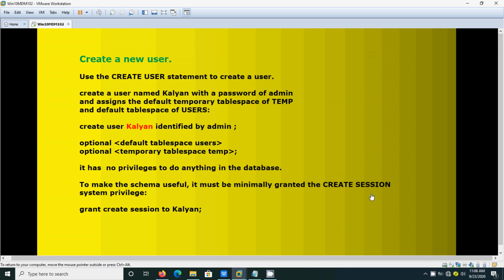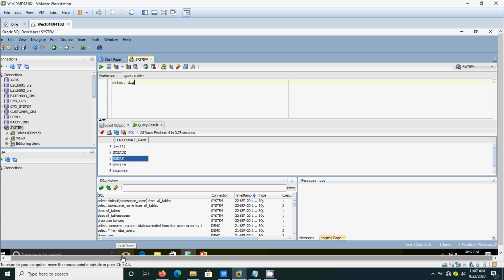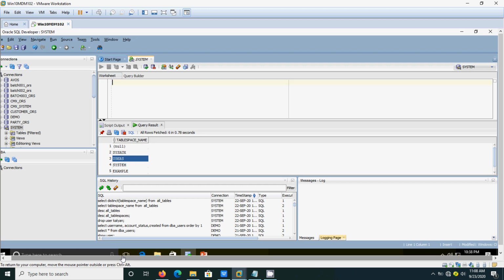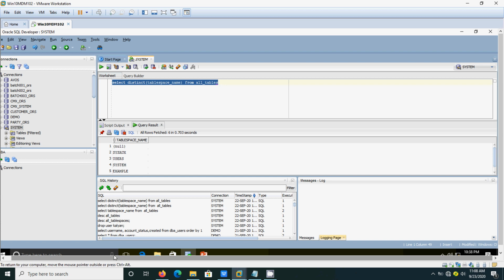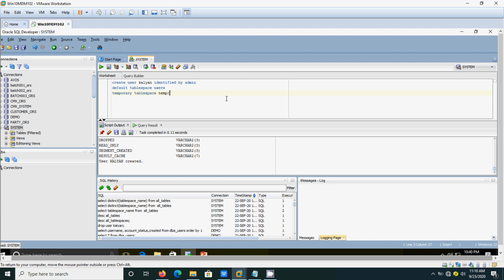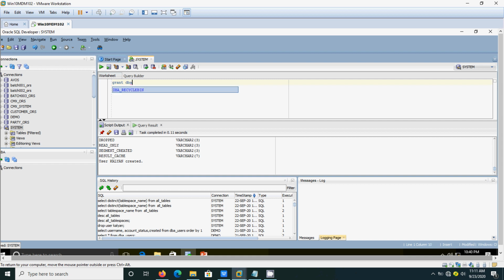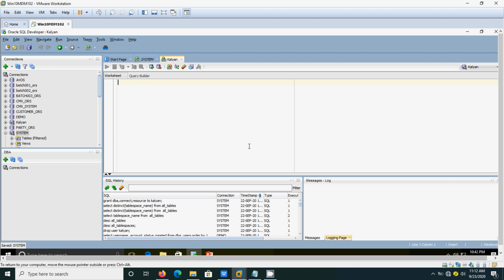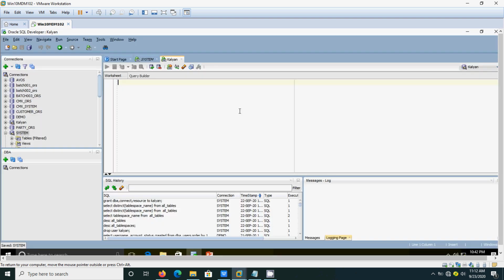Create user in Oracle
In Oracle, users and schemas are essentially the same thing.